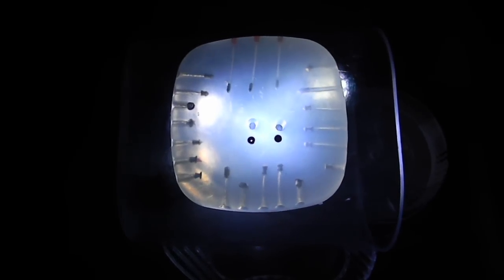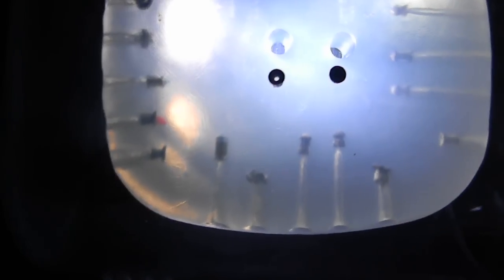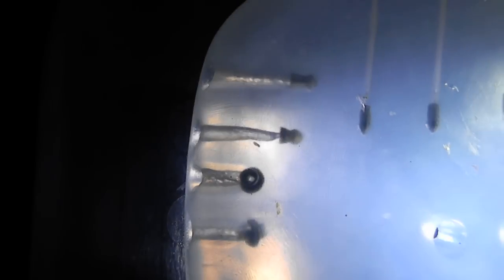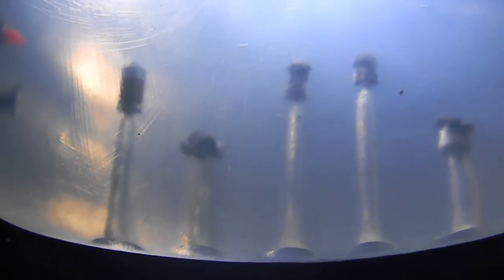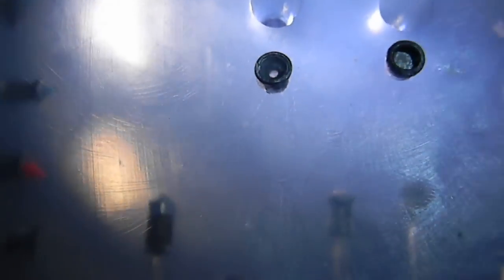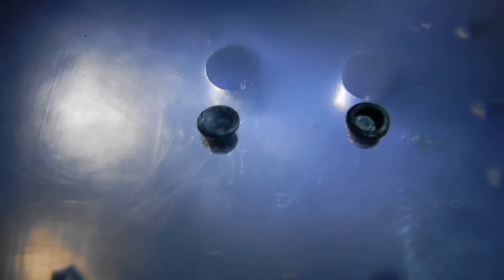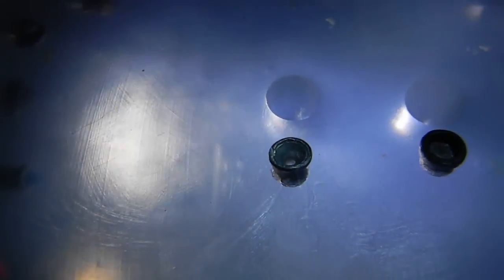PC77 1377 Pumpmaster Classic Variable Pump Pistol 14 pellet SHOOTING TEST!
Hey everyone! Today i did what i think is the best glycerin soap test i have done to date! 14 rounds, crystal clear soap, point blank range at max ten pumps power. :) Cool results to look at for any air gun entheusiast!